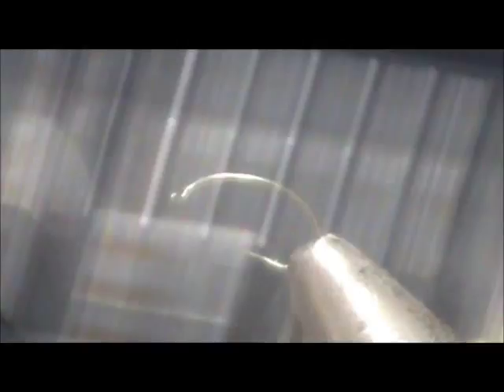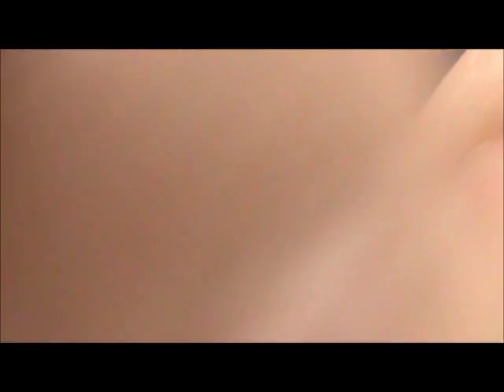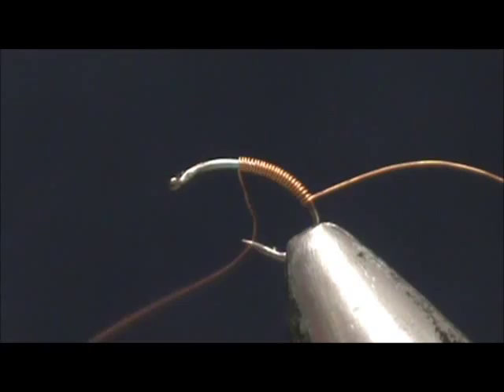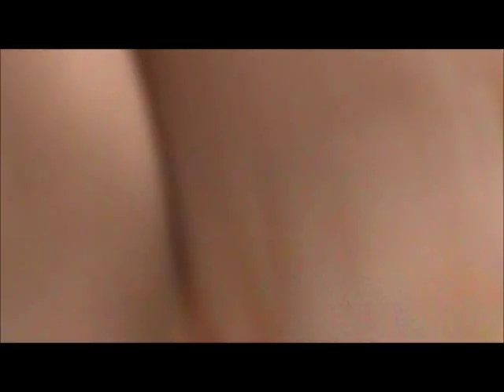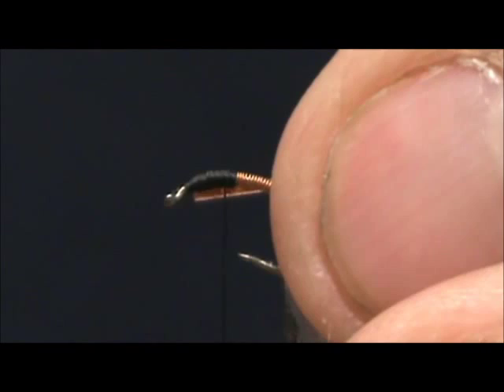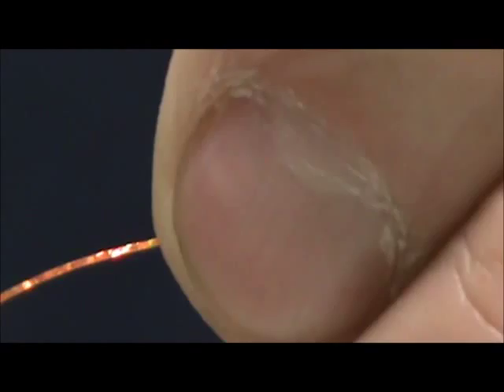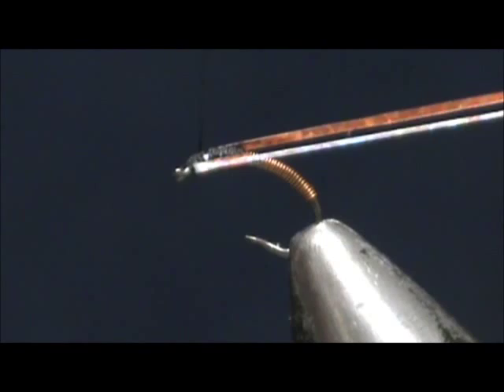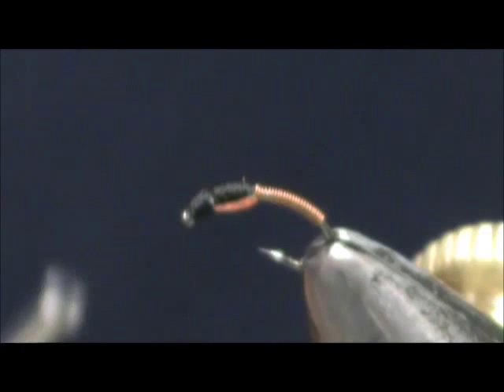Beginner Fly Tying an Ian's Brass Ass with Jim Misiura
Hook: Scud #14 - #20
Abdomen: Copper Wire
Thorax: Black Thread
Cheeks: 3d Hedron Tinsel
Resin: Diamond Fine